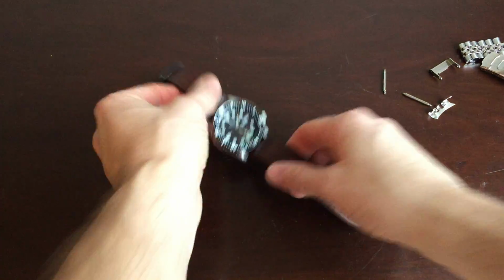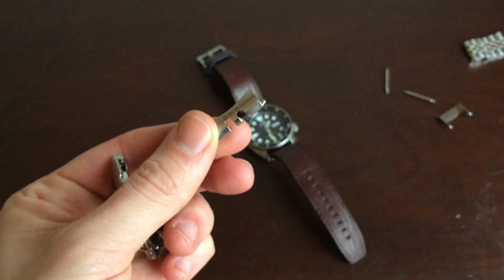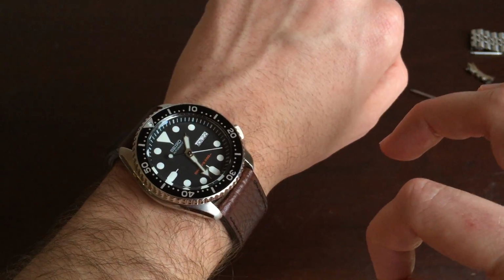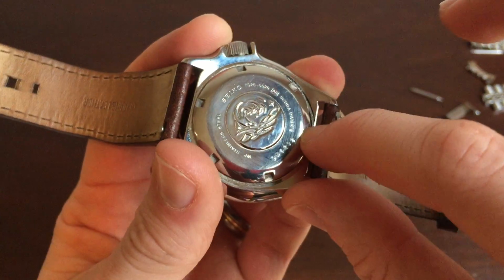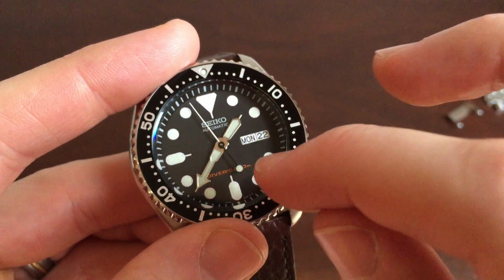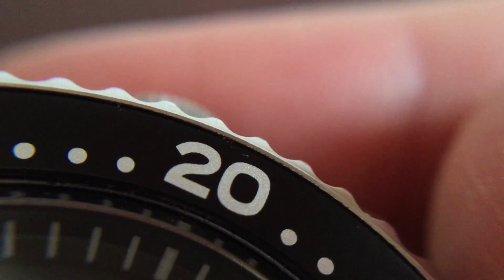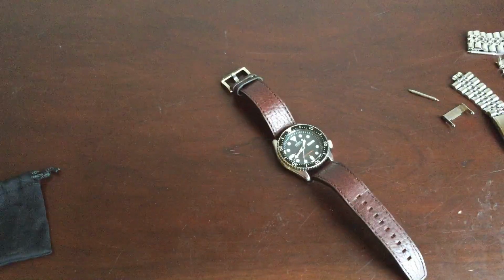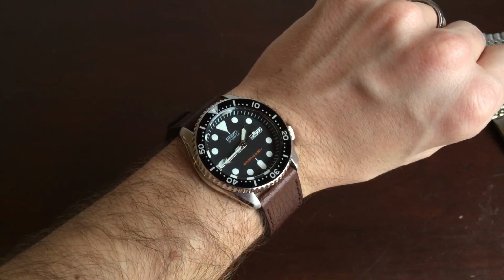Seiko SKX007 Watch Review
The Seiko SKX007 has long been a renowned watch offering excellent quality at a surprisingly low price. You can get one for around £150, but is it worth it? This video review looks into why it is indeed a great value watch with great build quality for the price.